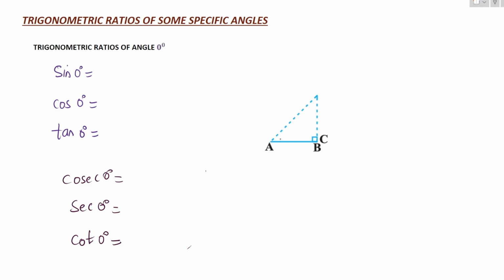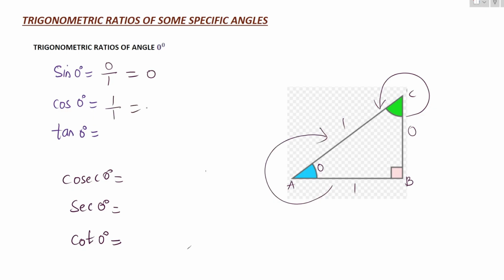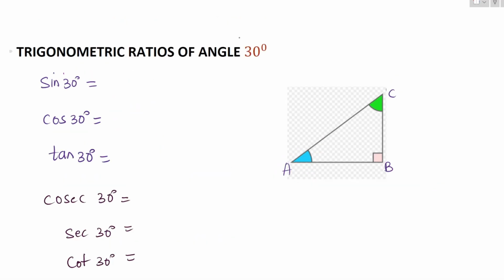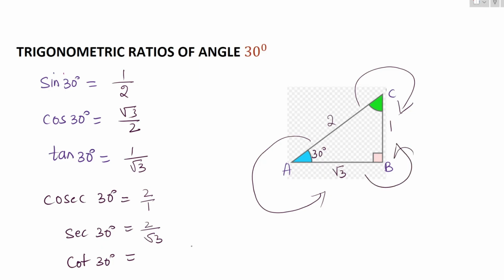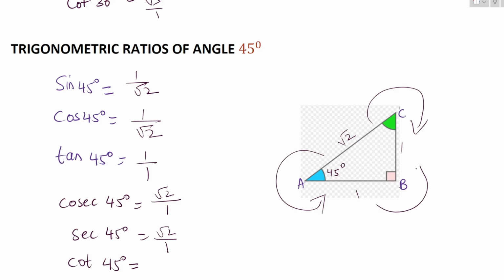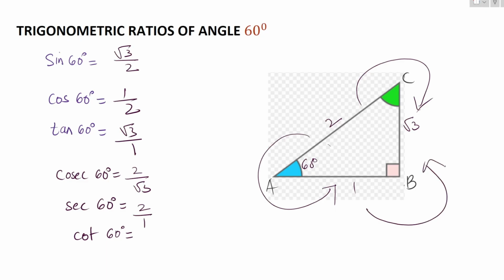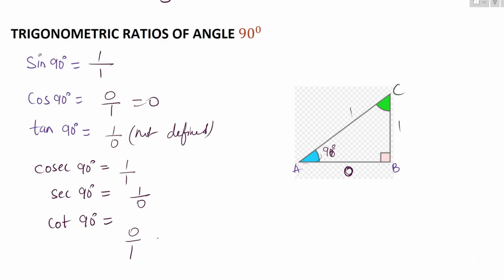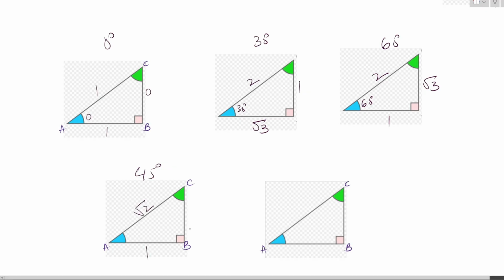“Easy Trick to Remember Trigonometric Ratios!”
Unlock the easiest trick to remember trigonometric ratios of special angles!
In this video, I explain a quick and effective method to learn trig ratios without memorizing long tables. Perfect for Class 8–10 students and competitive exam aspirants.
Watch till the end for a super useful math tip!
Did this trick help you remember the trigonometric ratios easily?
👇 Comment “YES” if you want more math tips and shortcuts!